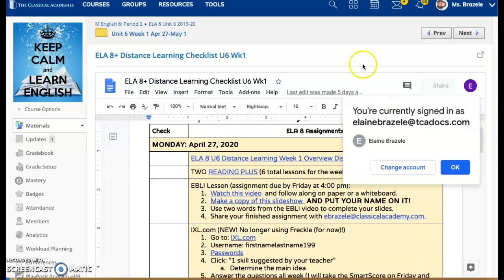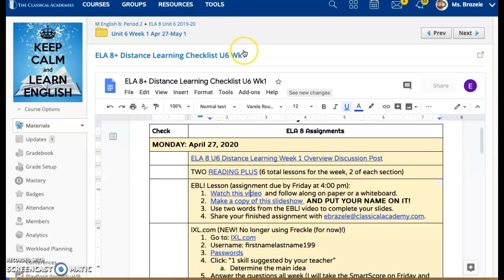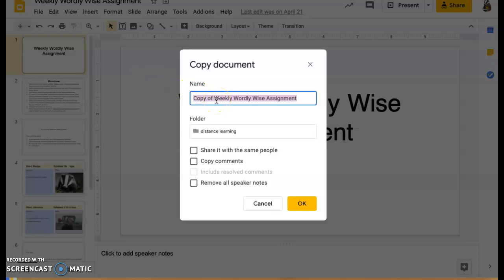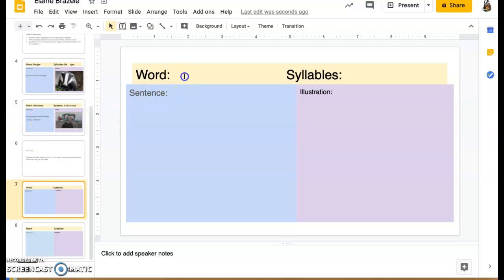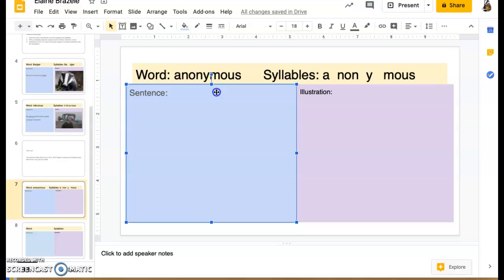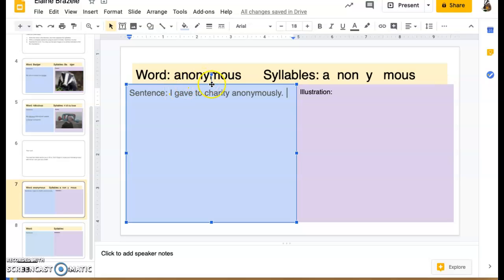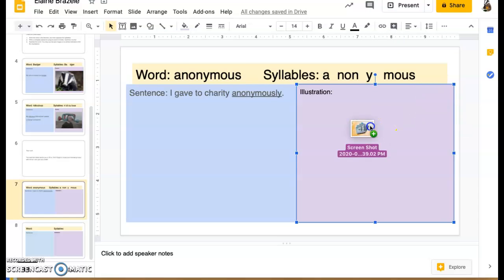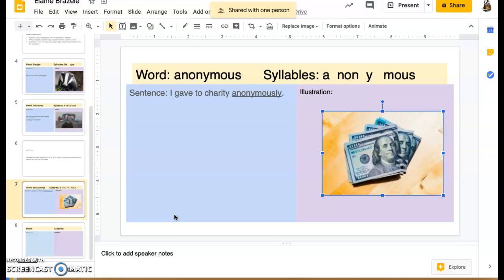8th grade instructions